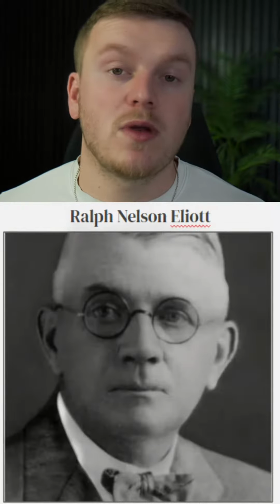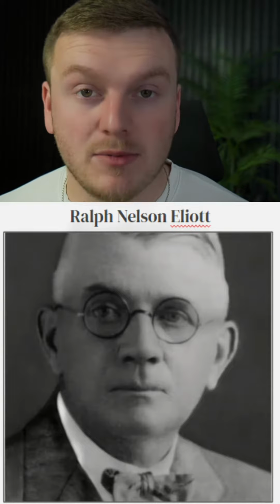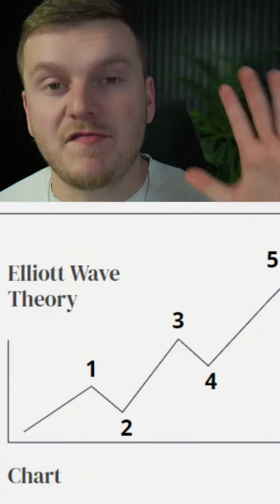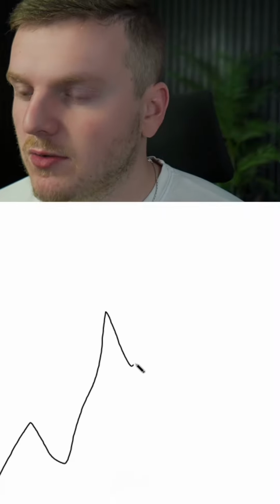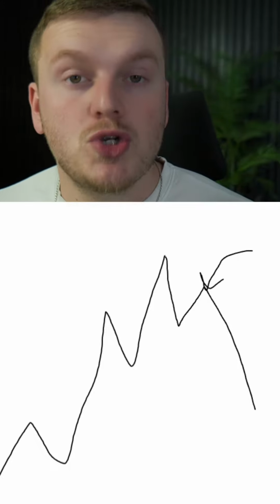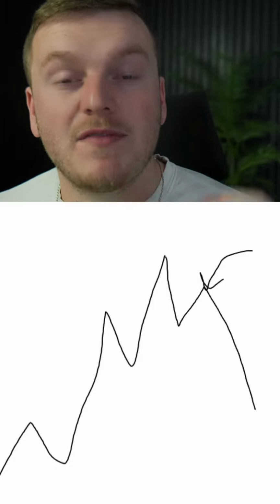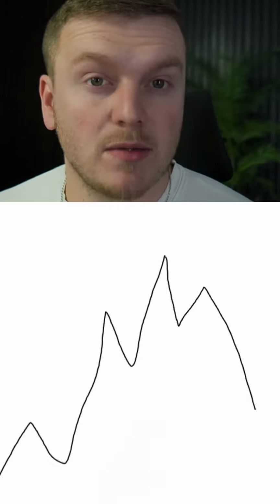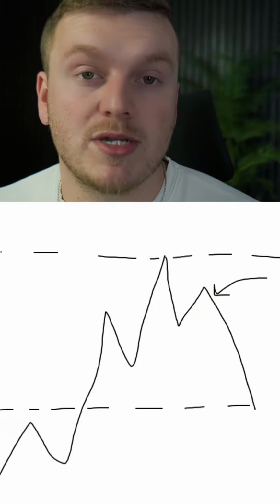Most profitable PENNY STOCK trading strategy!